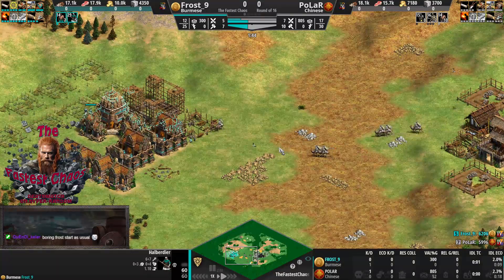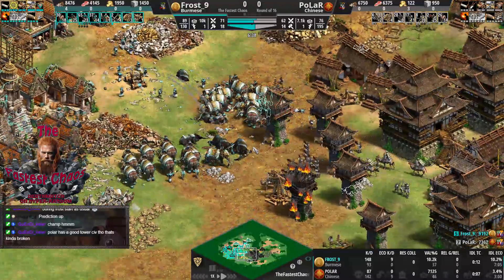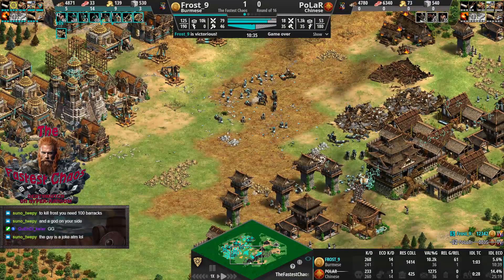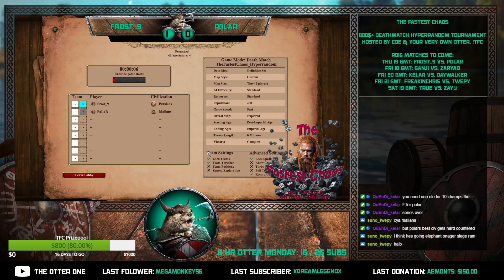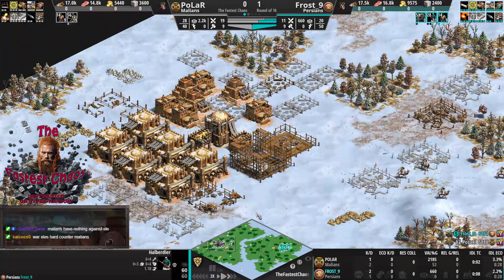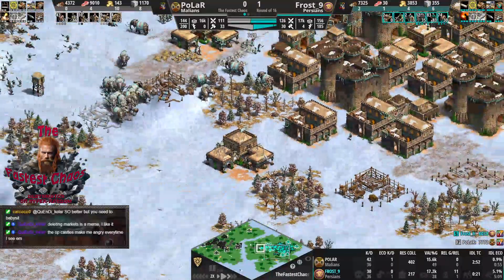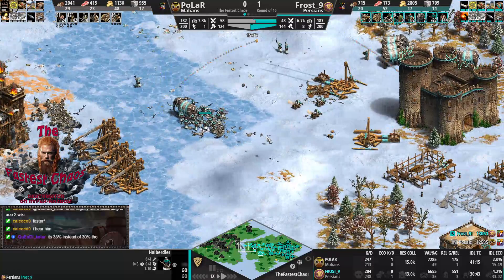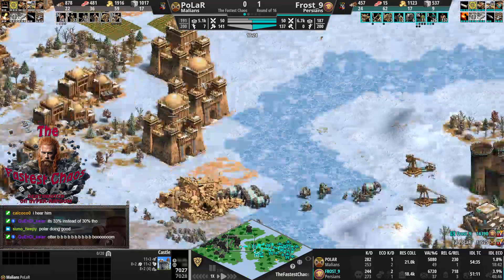Frost_9 vs. PoLaR - The Fastest Chaos Round of 16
If the middle of the map is full of trees, Frost_9 is in his element. But the trees arent. No amount of trees can stop Frosts Onagers. But the sides are open, so who will succeed? In an ice cold matchup PoLaR faces Frost in The Fastest Chaos round of 16.

Speed, Chaos and unbridled Carnage! The fastest game mode on Age of Empires II is back for this tourney. This is Death Match, but not as you know it. Now there's a little added spice, a little randomness and whole lot of hyper. Bringing onager shots, demo explosions, elephant hordes and a whole lot more. DM on Hyperrandom. Hosted by The Otter One, Cast of Empires, Blacksky, Kelar, TomSnuffles & Huggie. Graphics by Alkhalim, Map by Zetnus.

Main Event spanning from 30th of October until Mid December!